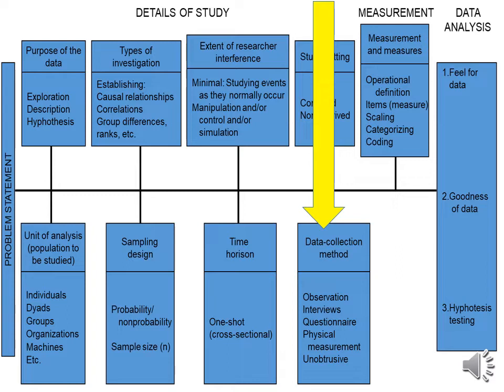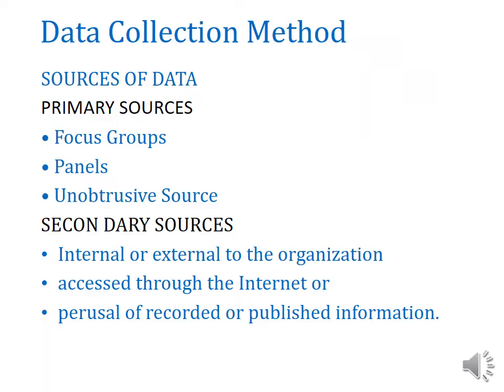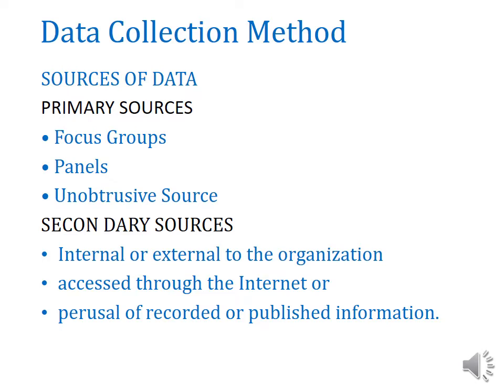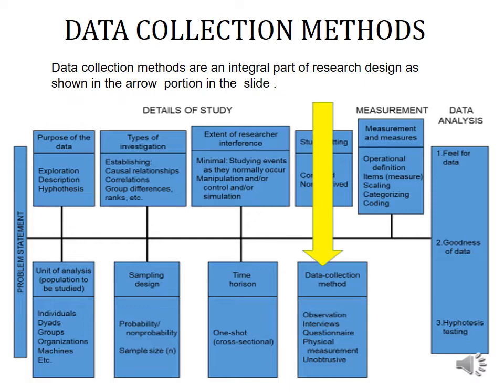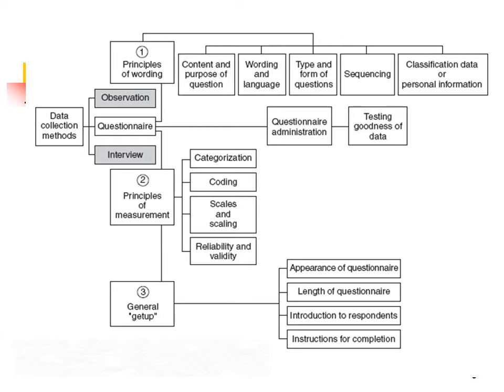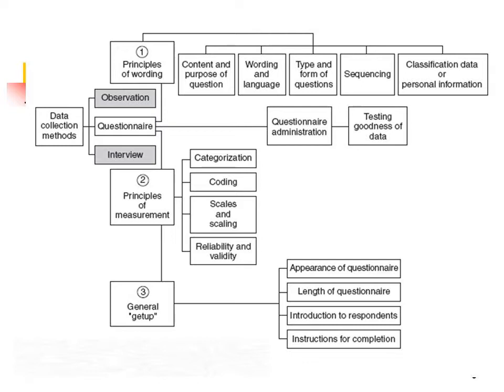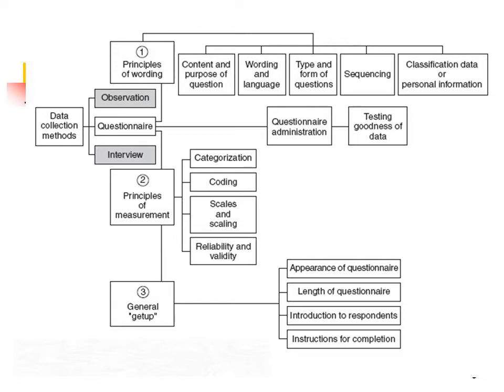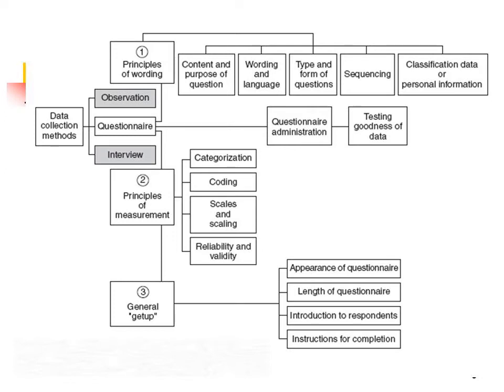Scientific Research Design|Step-8| Data Collection Methods | English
Research Process Module:2  Scientific Research Design
Step-8 Data Collection Method
Our Host Dr. Asif Mehmood Rana is delivering the lecture on the Scientific Research design Step-8. This module will consist of a series of videos regarding Scientific research design. Module 2 will be formulated for research beginners, business managers, and social science researchers. This video provides the complete guideline for students, teachers, and business managers. This video covers the Scientific research design step-8 Later the detailed videos will be uploaded on research design. As reported by Uma Sekaran (2003), through research design improvement, attention has been given to the following fundamental concepts of research design; the aim of the study, investigation types, interference of the researcher, analysis unit, and time perspective. if  you have still any queries regarding this lecture feel free to ask and contact me at